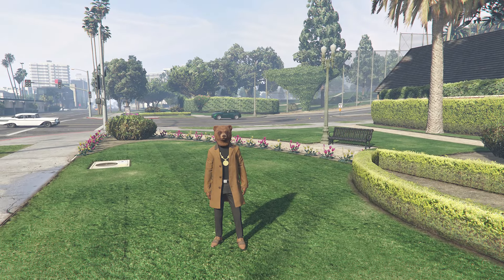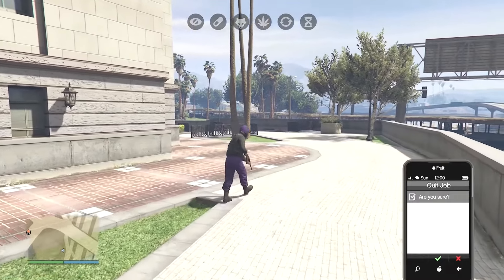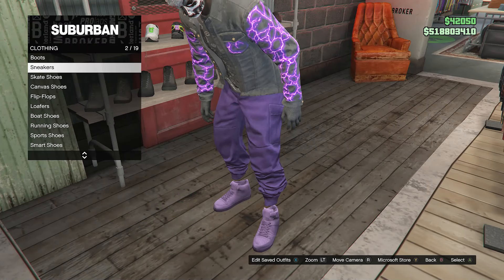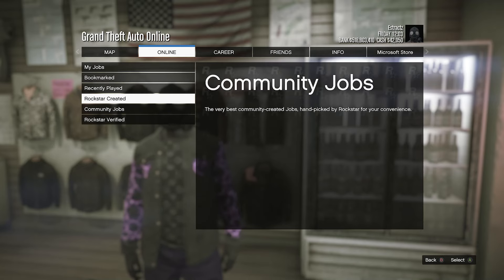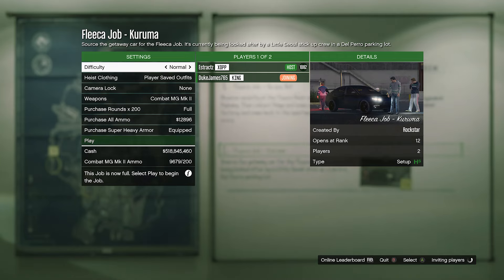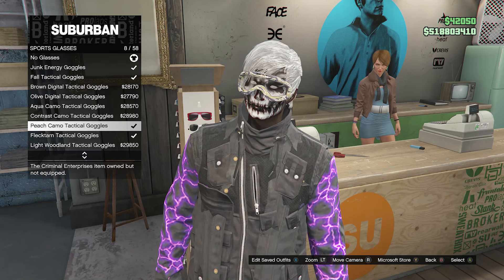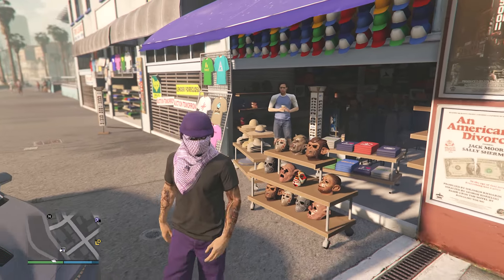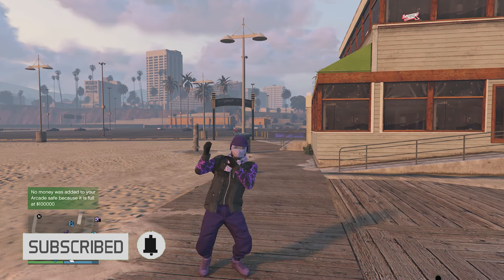Purple Joggers Utility Vest Glitched Tryhard Modded Outfit (No Transfer) (GTA Online)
Purple Joggers Job:
🟢Xbox Series X/S: